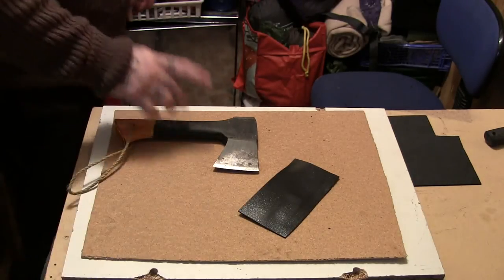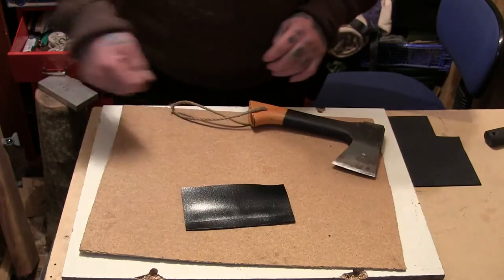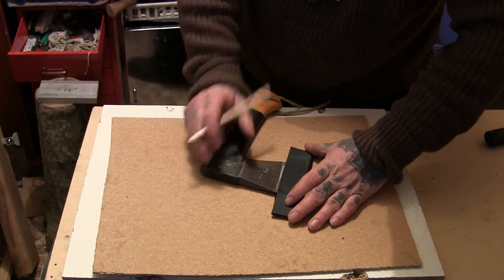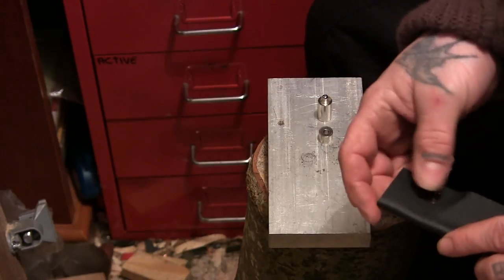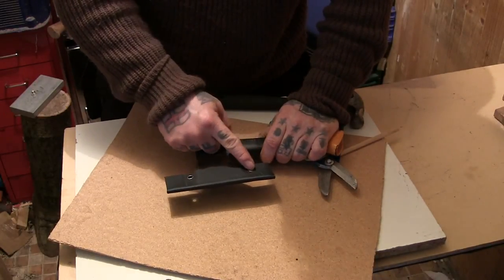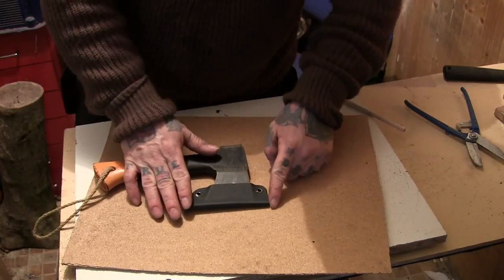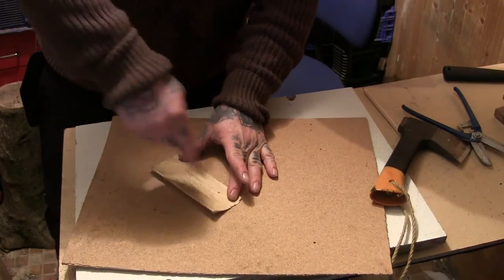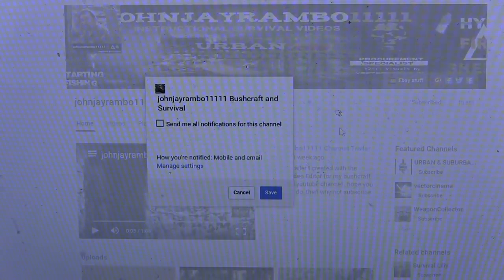How To Make a kydex axe sheath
kydex axe mask /sheath :how to make a very simple kydex  axe sheath or mask.

i also do video on traps, improvised camping gear , bows and arrows , kydex sheaths, survival equipment,  prepping gear ,  bushcraft knives, survival gear, and camping gear.

CHEERS .